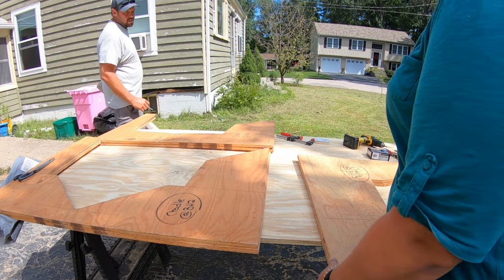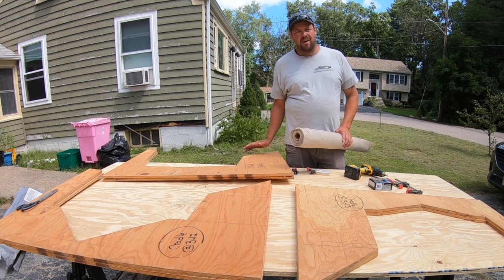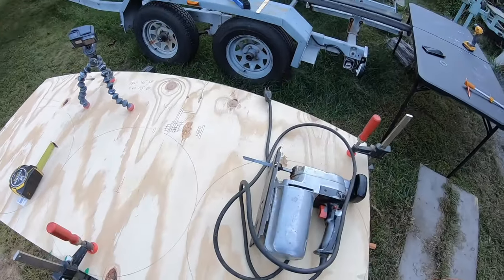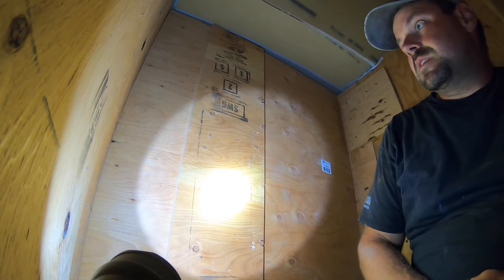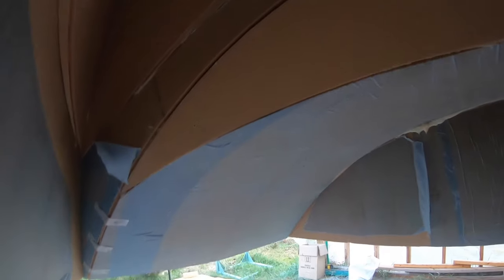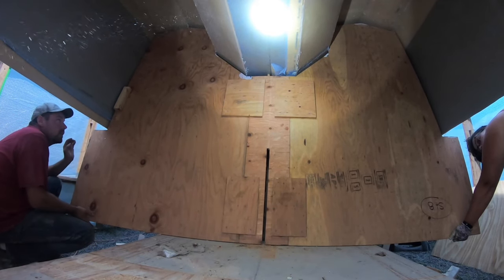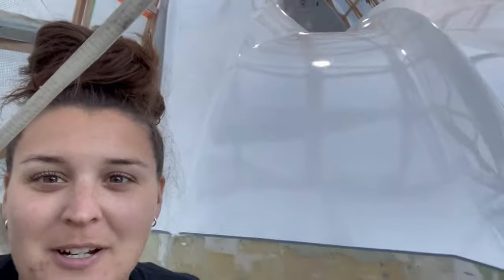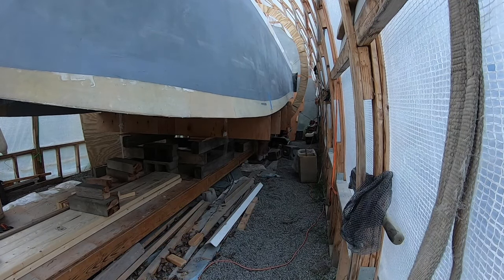Step 63: Raising the Hull! Part 2 of the Rolling Frame Build - Power Catamaran Build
In this episode we raise the hull up on cribbing. It took quite a bite of time and effort to get the boat raised up to the height it needed to be. But with this step complete, we are closer to flipping!